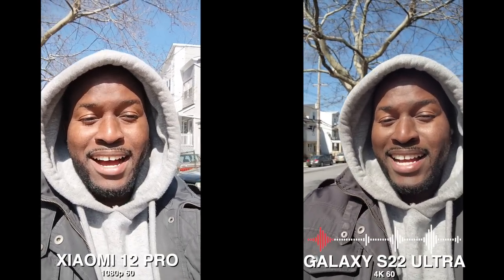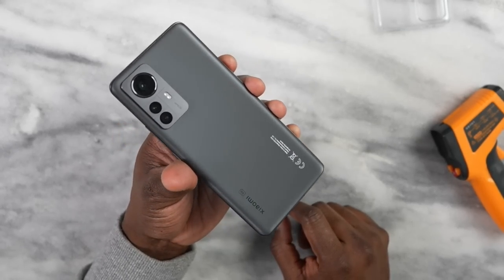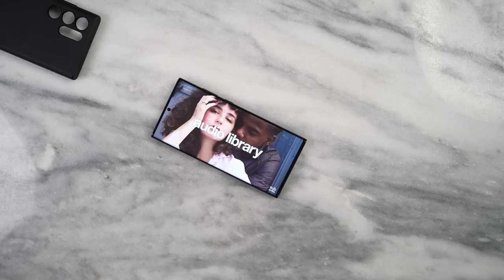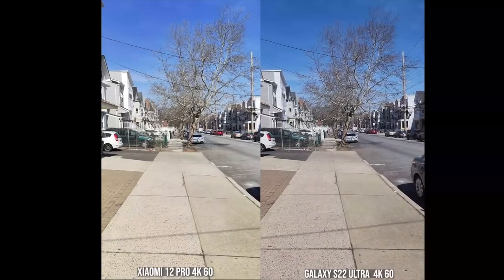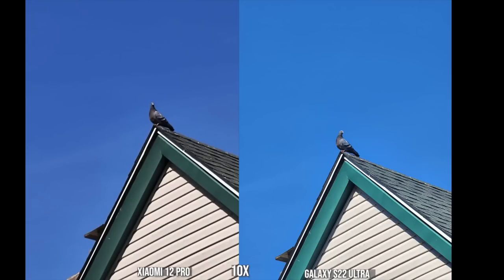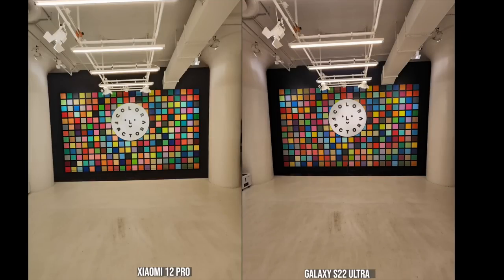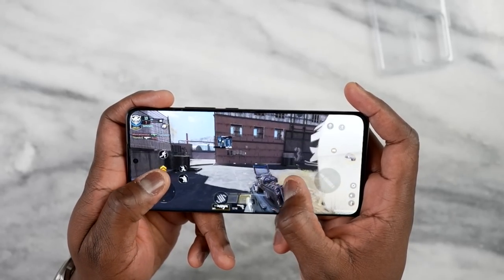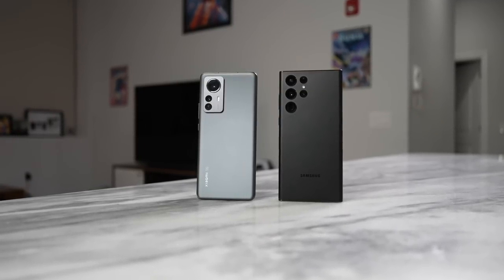Xiaomi 12 Pro vs Galaxy S22 Ultra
The New Xiaomi 12 Pro powered by the Snapdragon 8 Gen one comes into computer against the Galaxy S22 Ultra. let's see how well it does.